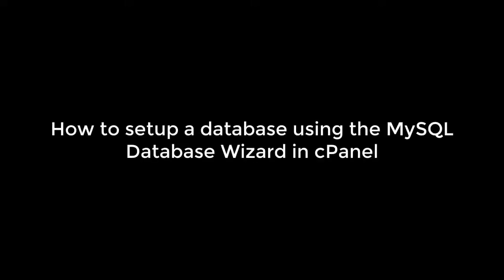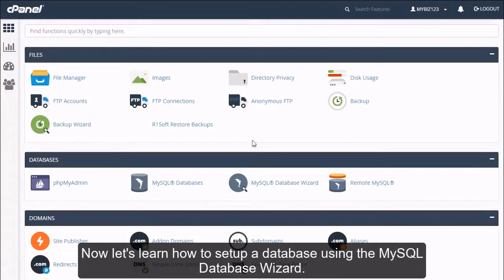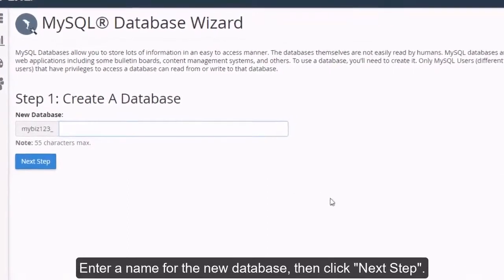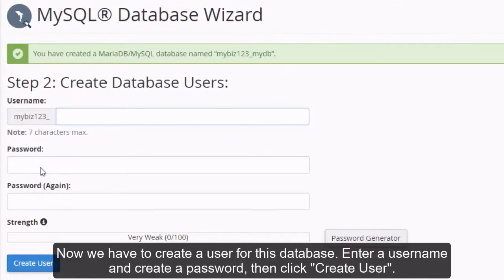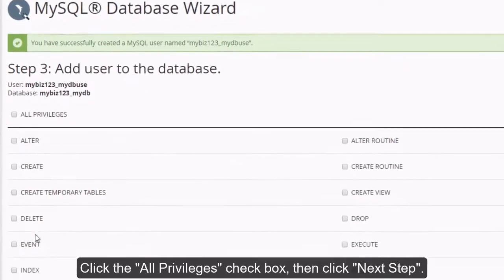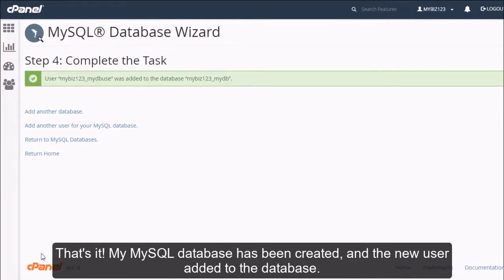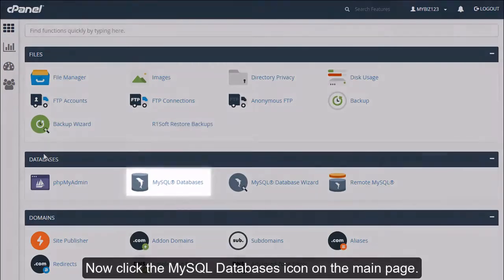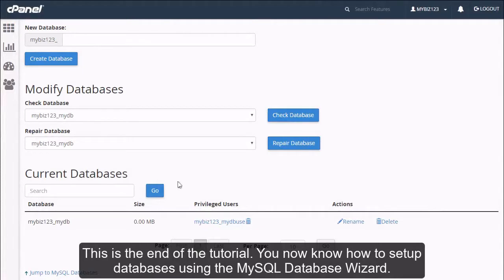cPanel MySQL Tools - How to use the Database Wizard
This video will walk you through the steps for creating a database using the "Database Wizard" tool in cPanel